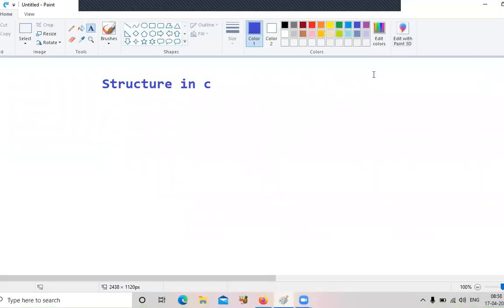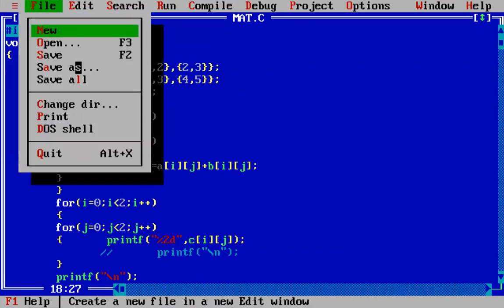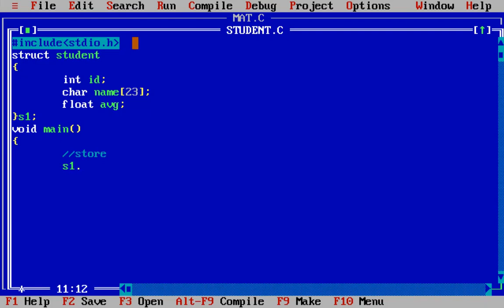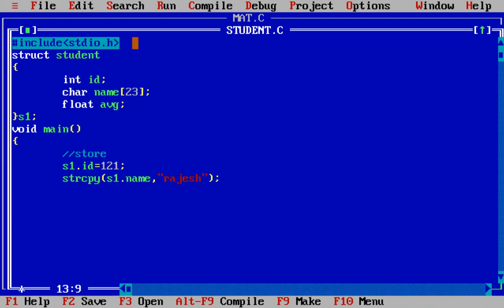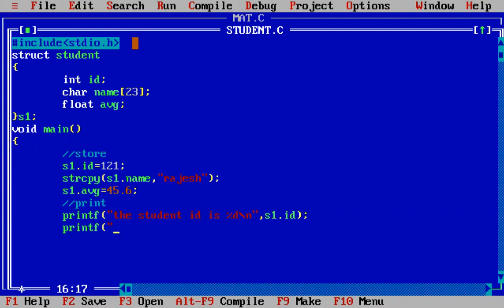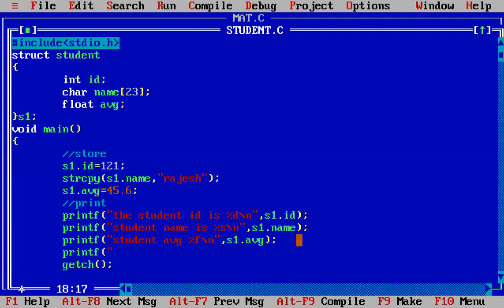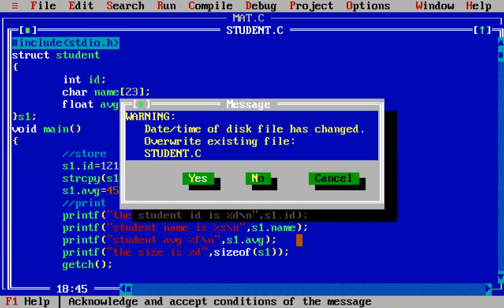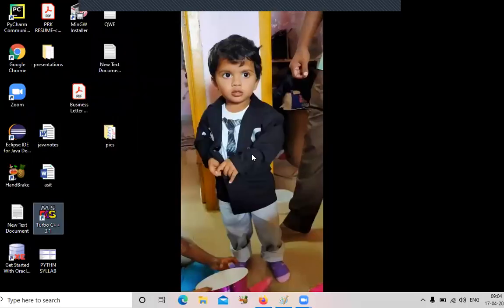Structures In C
In C, there are cases where we need to store multiple attributes of an entity. It is not necessary that an entity has all the information of one type only. It can have different attributes of different data types. For example, an entity Student may have its name (string), roll number (int), marks (float). To store such type of information regarding an entity student, we have the following approaches:

    Construct individual arrays for storing names, roll numbers, and marks.
    Use a special data structure to store the collection of different data types.
Structure in c is a user-defined data type that enables us to store the collection of different data types. Each element of a structure is called a member. Structures ca; simulate the use of classes and templates as it can store various information

The ,struct keyword is used to define the structure. Let's see the syntax to define the structure in c.
    struct structure_name
        data_type member1;
        data_type member2;